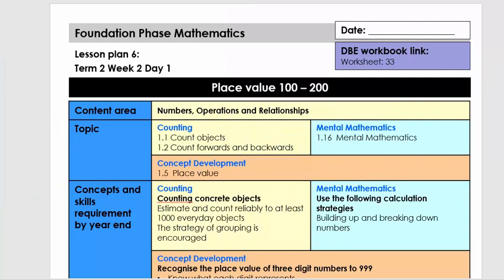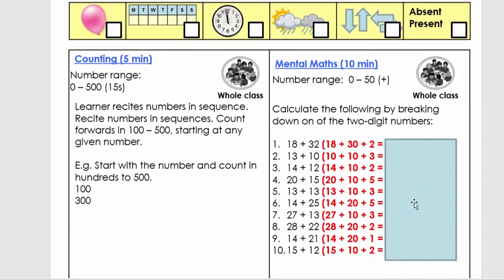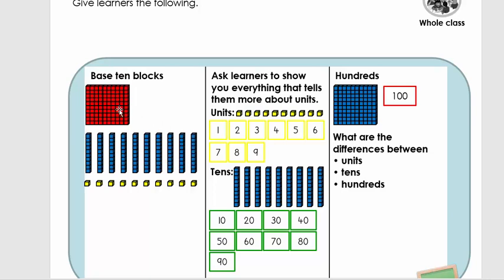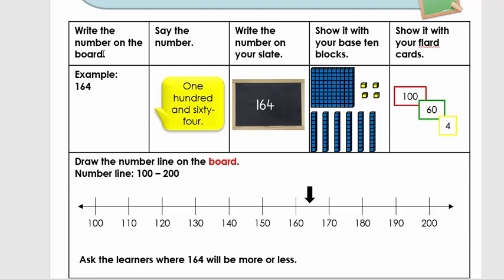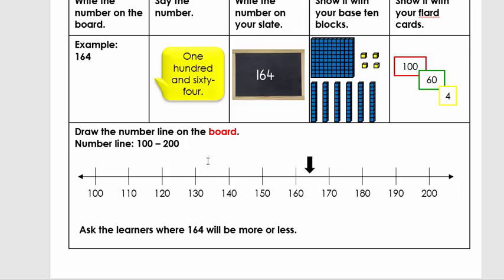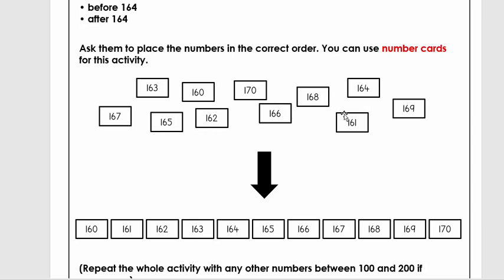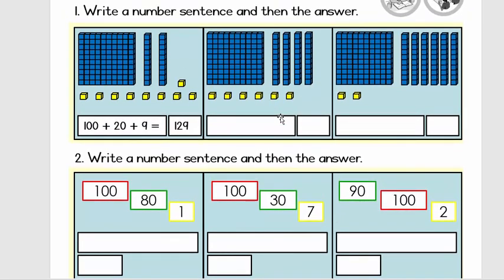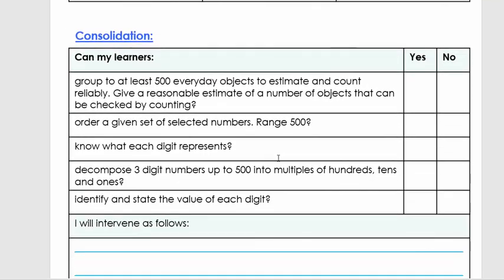Maths Grade 3 Term 2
Maths Grade 3 Term 2 Lesson 6
Place value 100-200